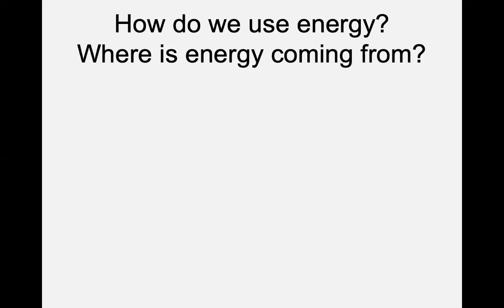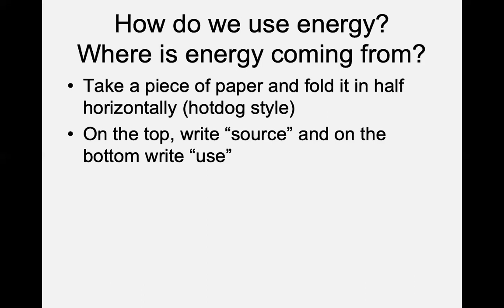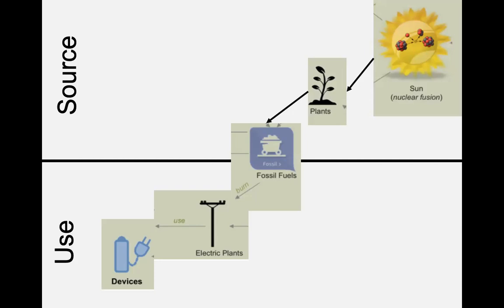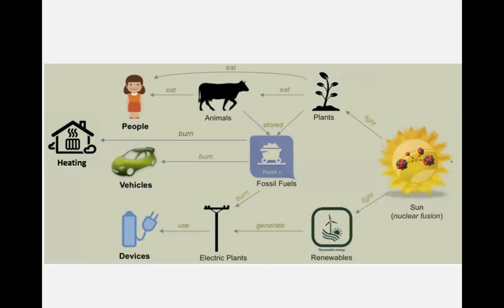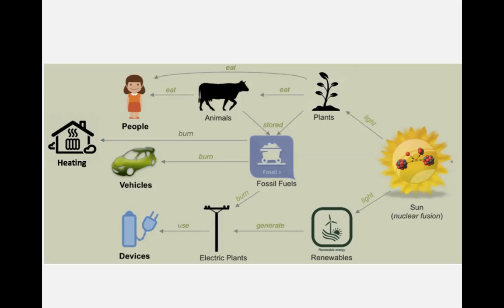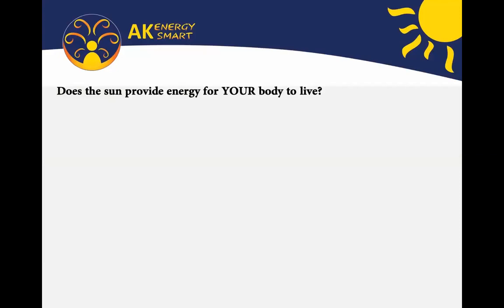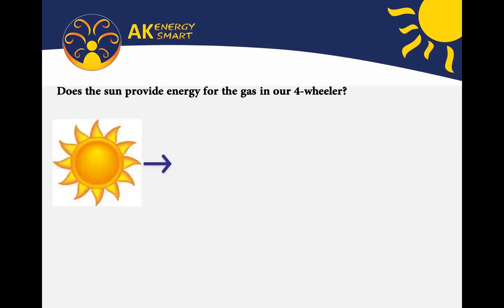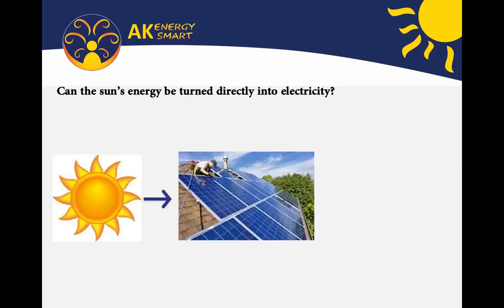Energy from the Sun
This video guides teachers and students through the "Energy from the Sun" AK EnergySmart lesson While the lesson is made for 3rd through 5th graders, this video is a modification that is intended for 6th-8th graders. Students are guided through an activity where they draw out uses and sources of energy, and learn how all uses of energy come from the sun.